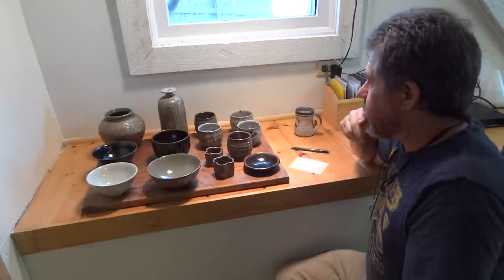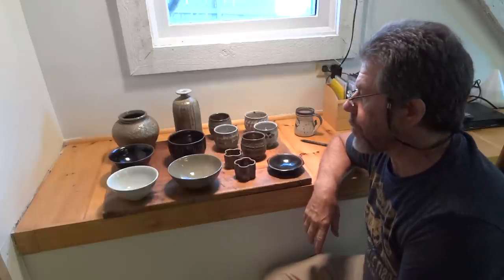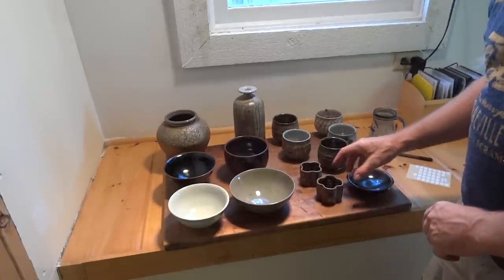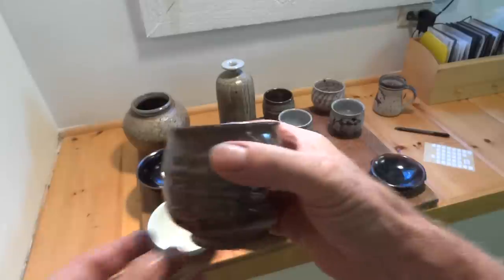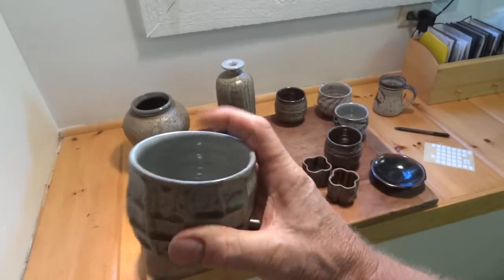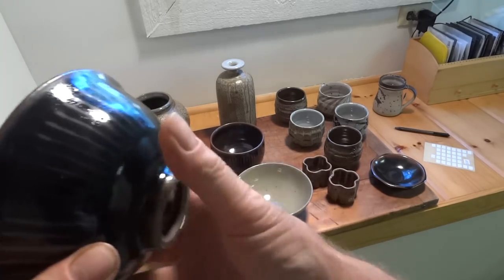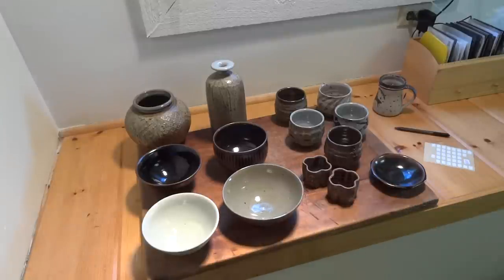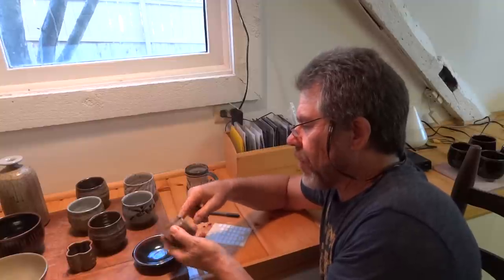SIMON LEACH POTTERY TV - Pots 4 UK !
KEEP PRACTICING !